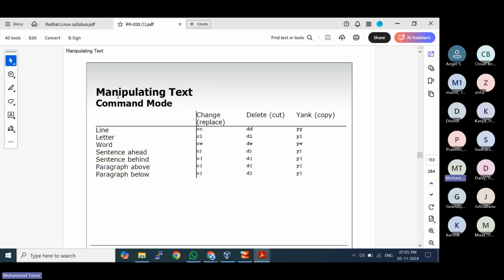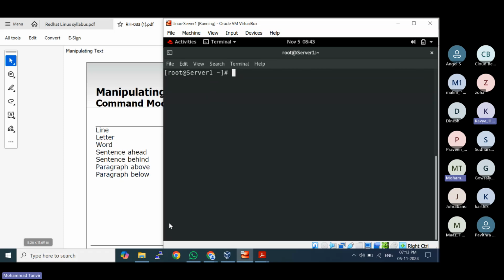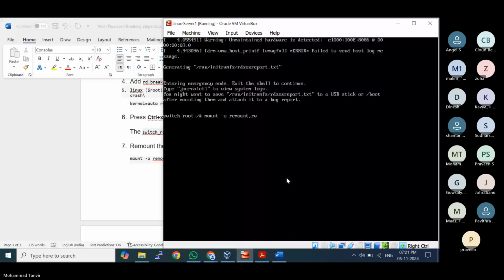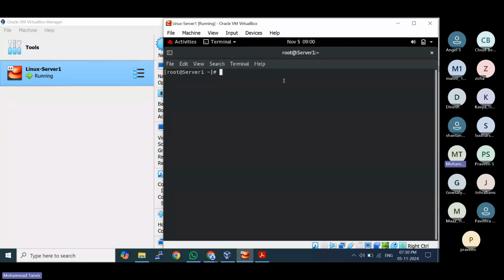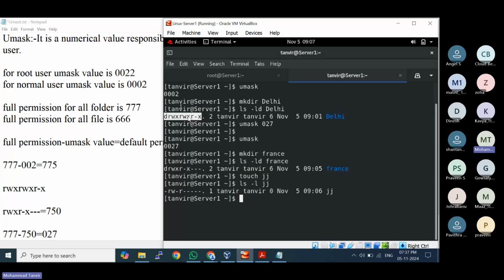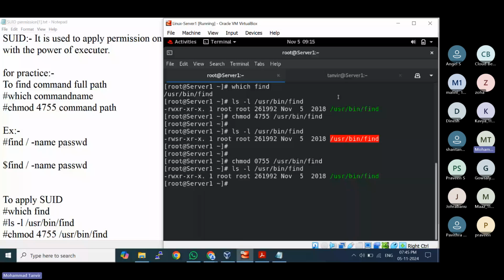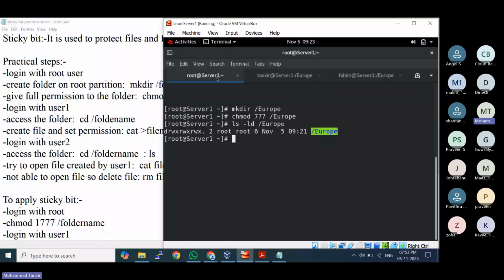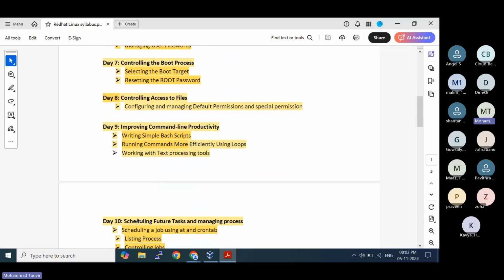11. Linux Master in 15 Days with Tanveer | Exclusive 2025 Training